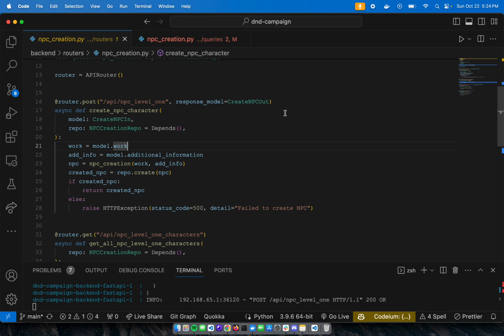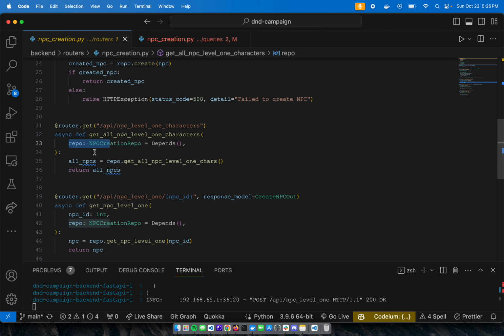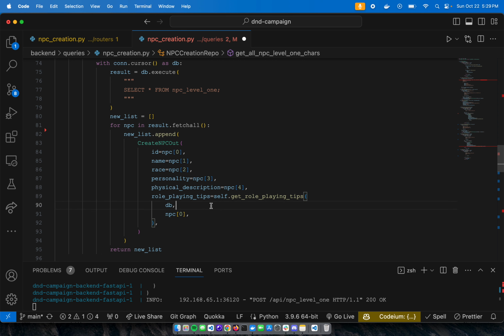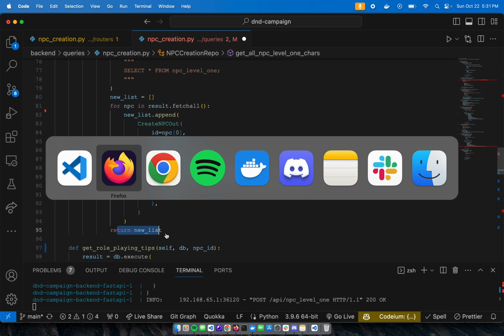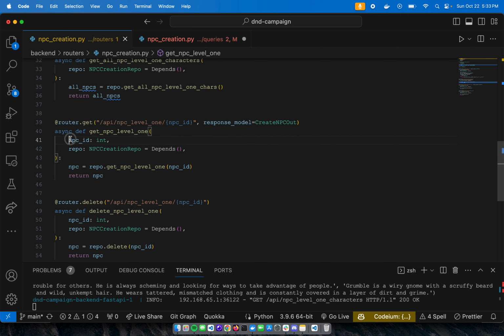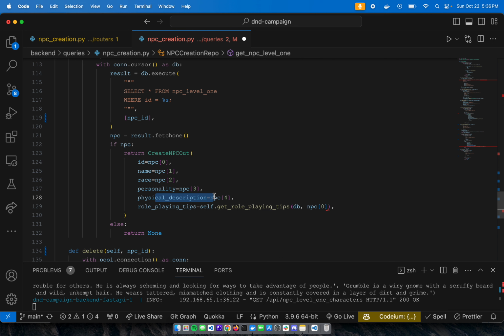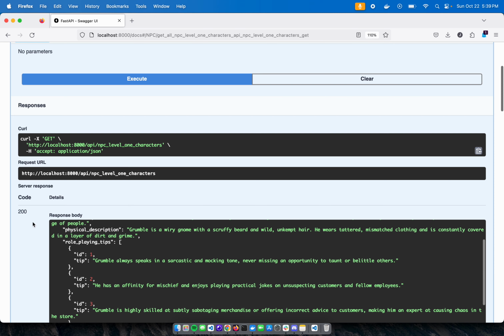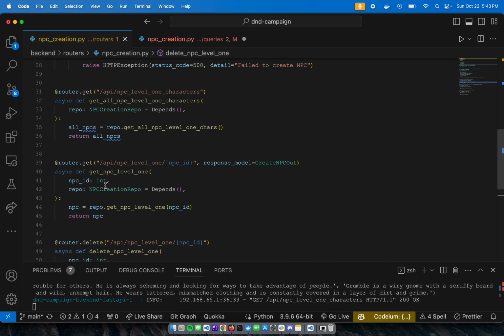Building a Dungeon Master's Assistant | Python, FastAPI, PostgreSQL | D&D 5E | Part 3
Welcome to Part 3 of our series on crafting a Dungeon Master's Assistant for Dungeons & Dragons 5th Edition. In this exciting episode, we continue to shape the backbone of our assistant as we create essential API endpoints. Join us as we develop 'get all,' 'get,' and 'delete' endpoints, allowing you to retrieve a list of all NPCs in our database, access specific NPC details, and even bid farewell to a character if the story demands it.

Watch as Python, FastAPI, and PostgreSQL work their magic to breathe life into your D&D campaigns. Don't miss this vital step in our game-enhancing toolkit.